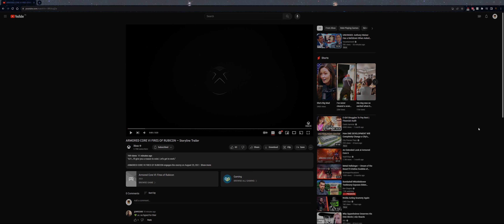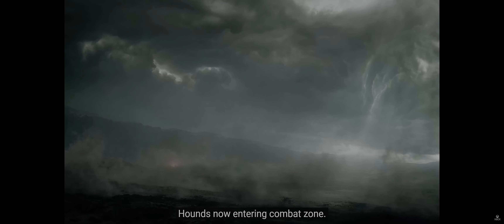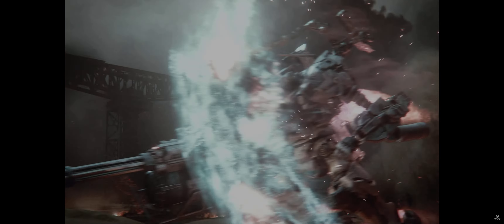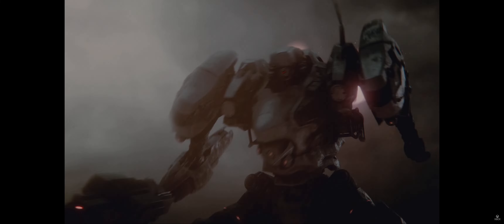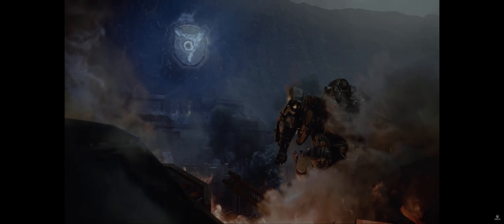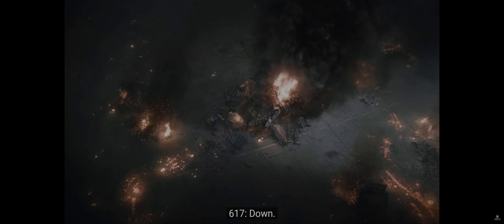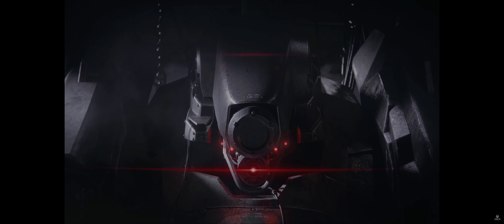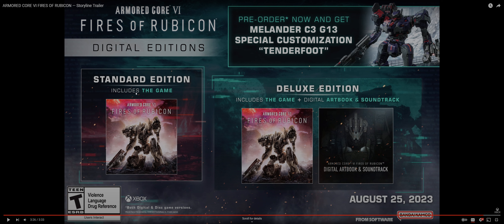ARMORED CORE VI FIRES OF RUBICON — Storyline Trailer REACTION!!!!!